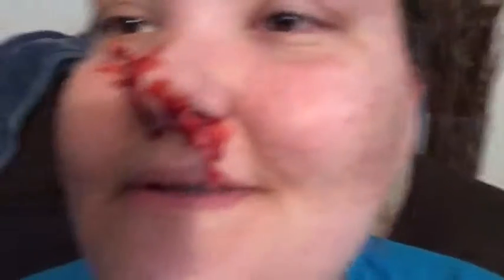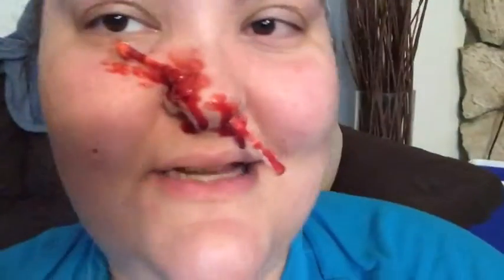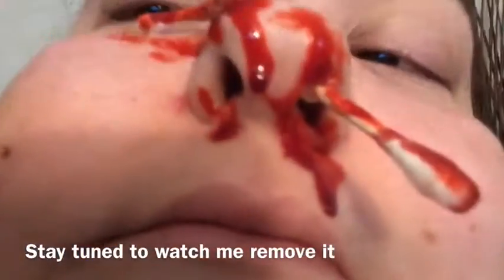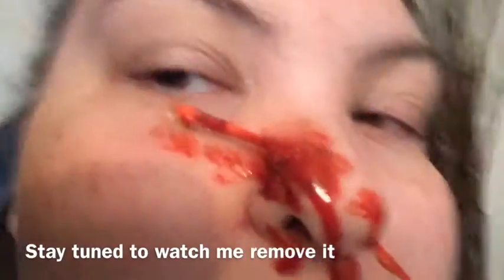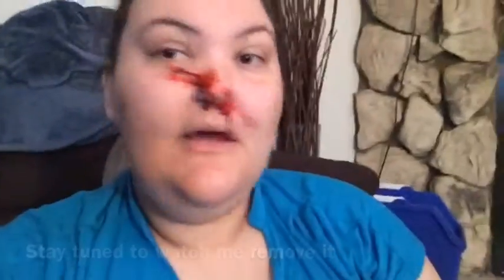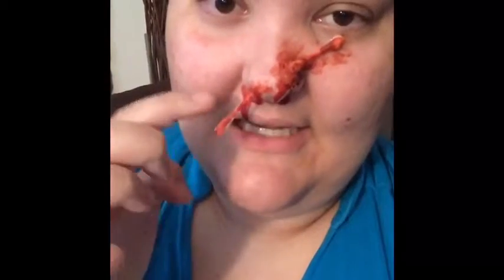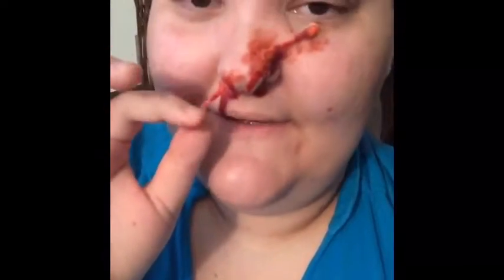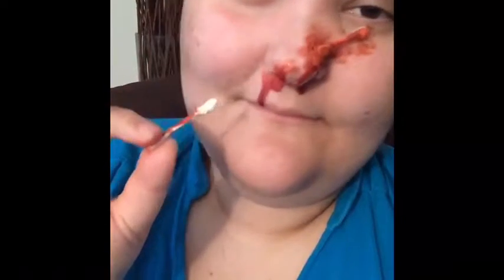Cotton swab through the nose special FX